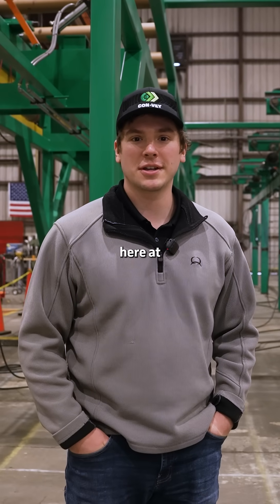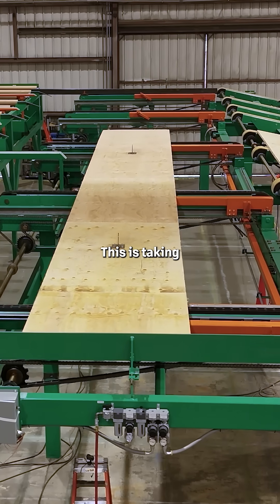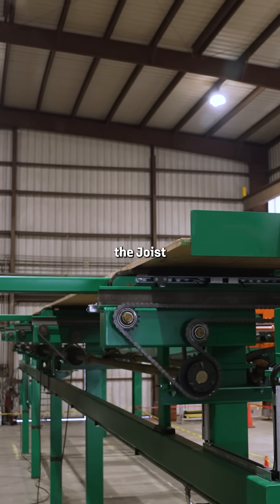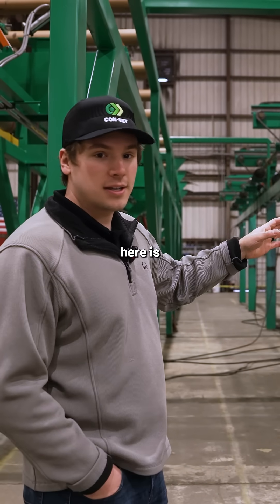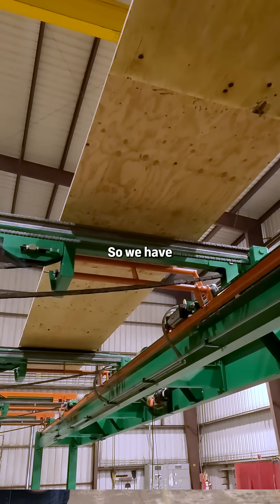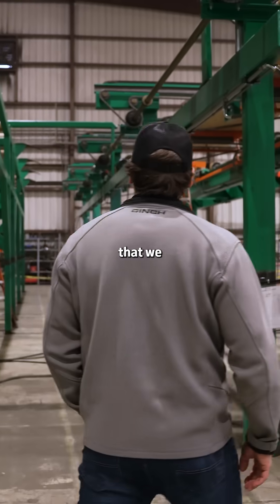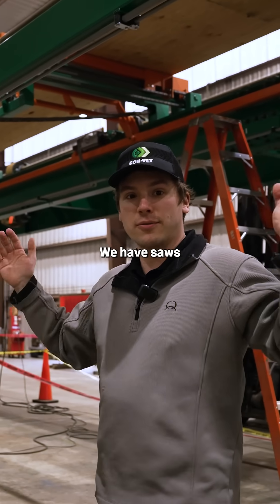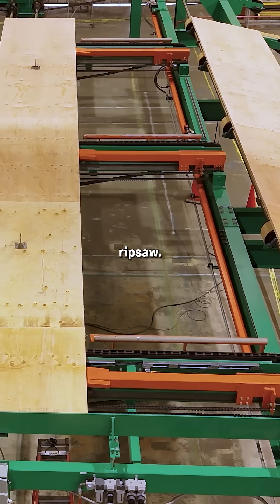I-Joist Infeed Shop Test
With a 70-foot span and high-speed throughput, handling this product with precision was key.

In this video, Jake walks through the infeed equipment of an I-Joist Assembly Line during shop testing, explaining how large LVL billets are conveyed with care and control.

More to come on this milestone project!